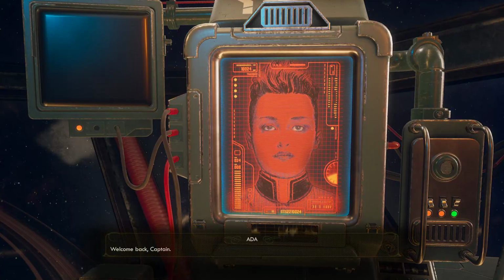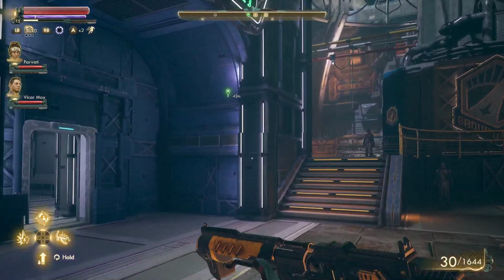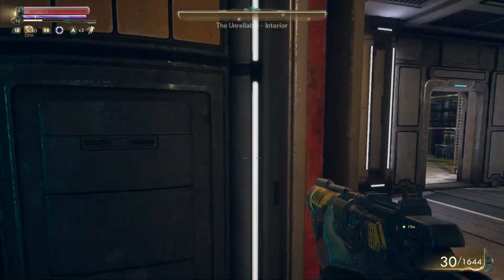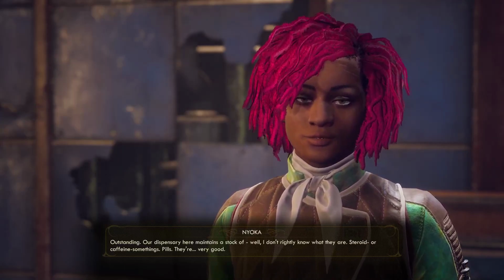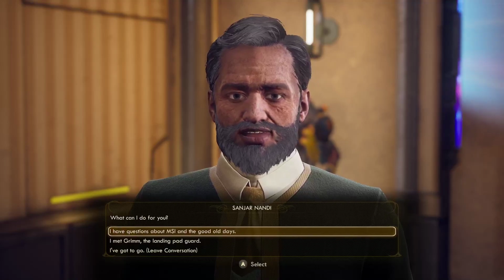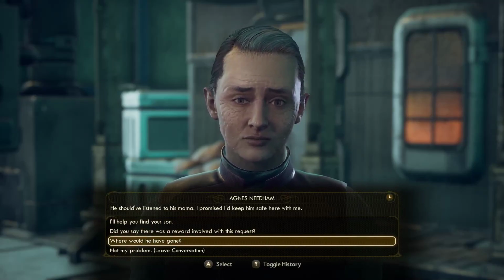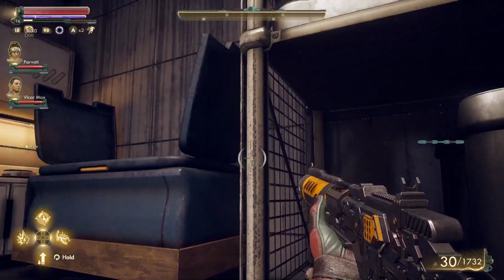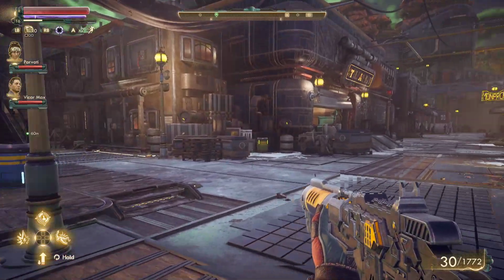The Outer Worlds, Part 13 / SAM Companion, Stellar Bay NavKey, Passage to Anywhere, Passion Pills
Obsidian have smashed it again! Futuristic Space RPG where we play as the silver tongued destroyer! Quests with many different solutions, great FPS gameplay and a colour saturated universe to explore. Let's Play an epic adventure to get lost in...

SAM Companion
Stellar Bay NavKey
Passage to Anywhere
Passion Pills